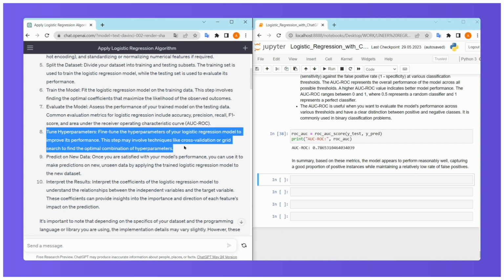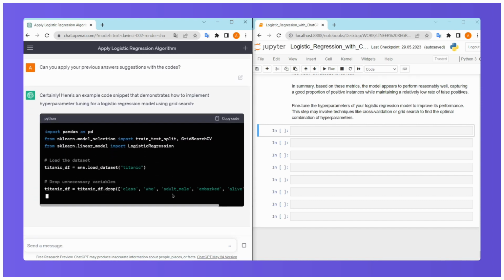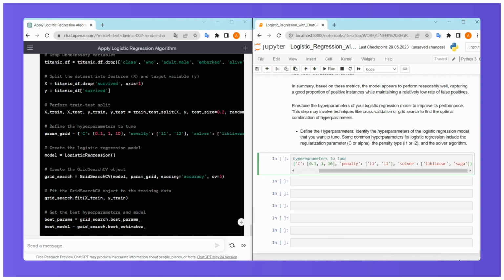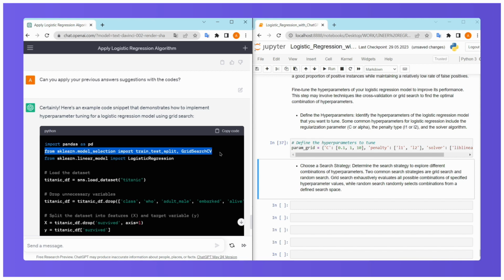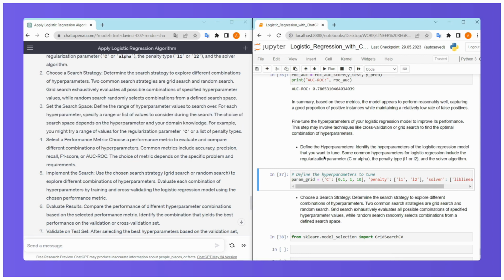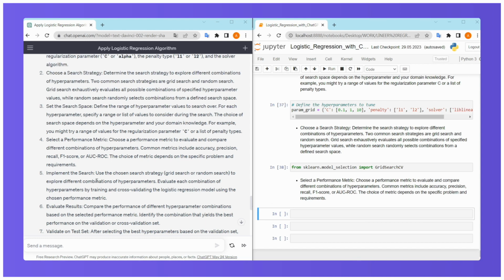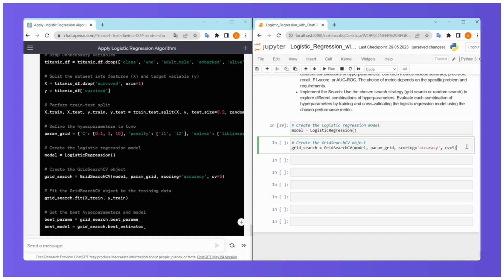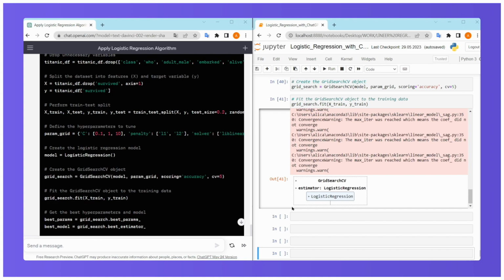Perform a GridSearchCV Operation Using ChatGPT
Logistic Regression Algorithm with ChatGPT